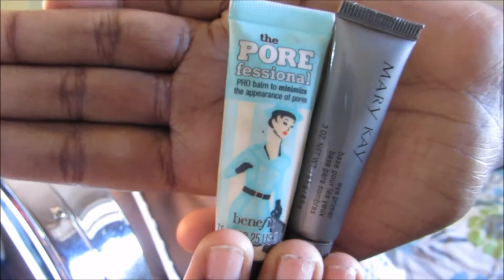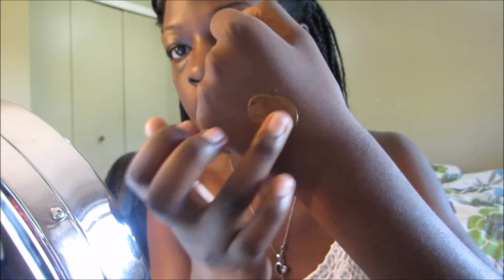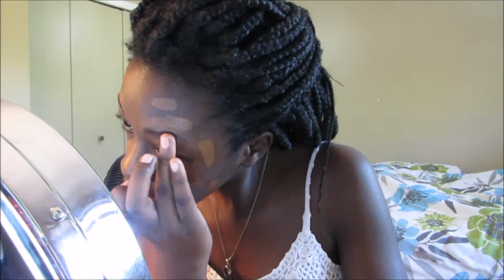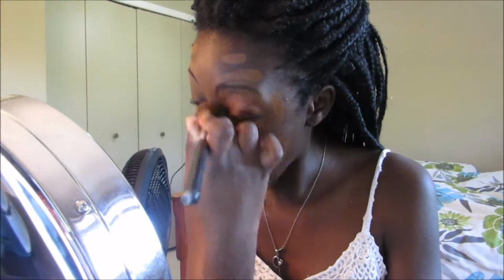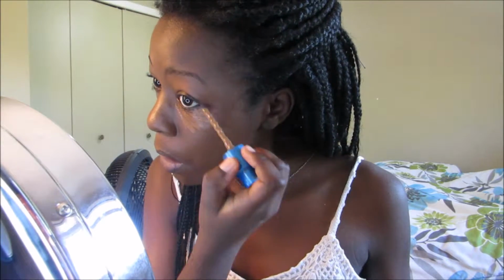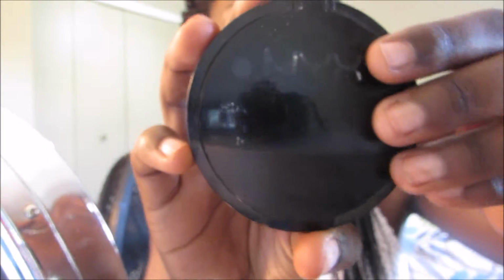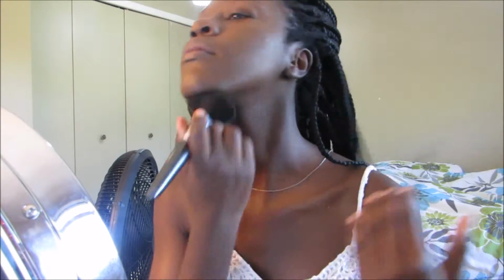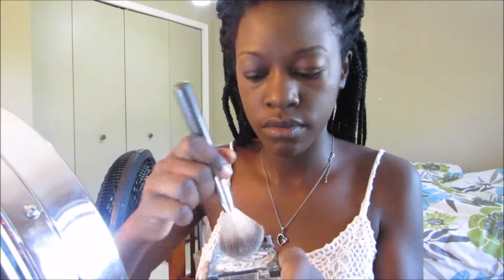Flawless Full Coverage Foundation Routine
I'm so sorry for the audio problems! I tried so hard to fix it but it was being stubborn!

About Me:
Name: Angel
Age: 16
Grade: Senior/ Grade 12
Camera: Canon Powershot Sx50
Editor: Windows Movie Maker